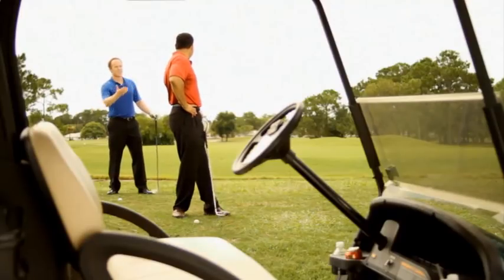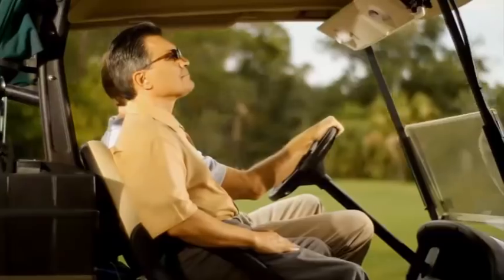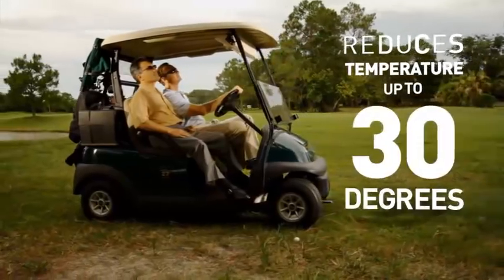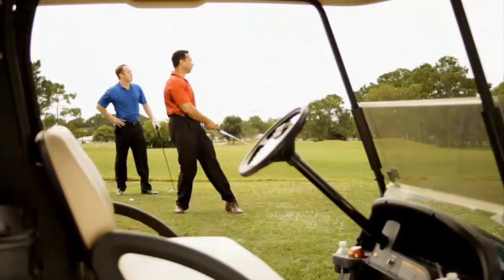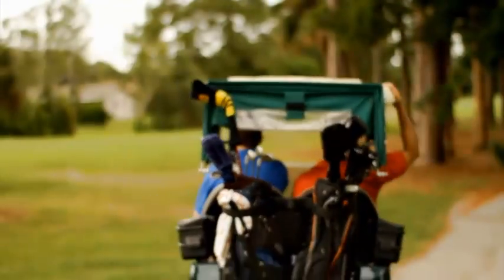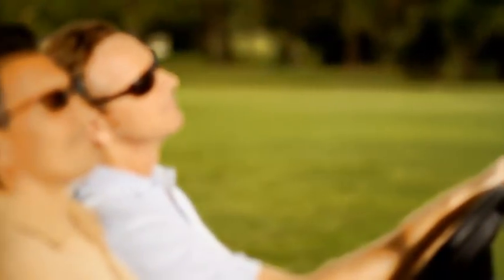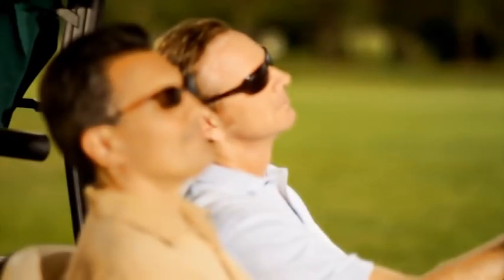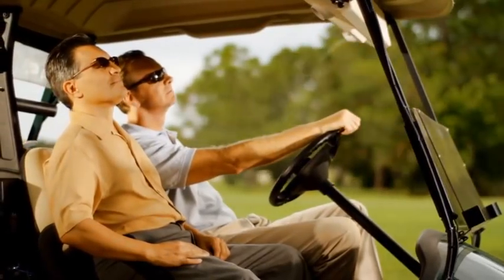AuraMIST Golf Cart Cooling System